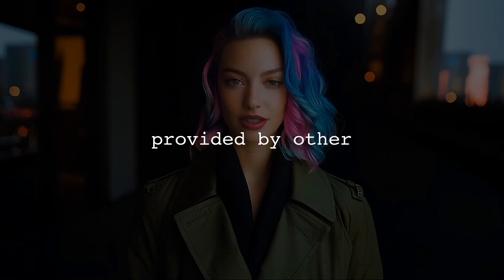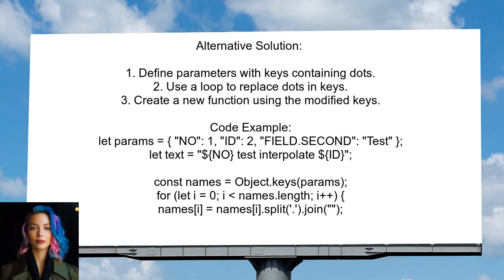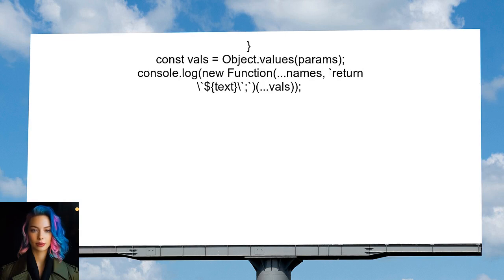Using TypeMoq with Angular TestBed: A Guide to Effective Unit Testing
In this video, we dive into the world of unit testing in Angular using TypeMoq, a powerful mocking library. We'll explore how to effectively integrate TypeMoq with Angular's TestBed to create robust and maintainable tests for your components and services. Whether you're a seasoned developer or just starting with Angular testing, this guide will equip you with the tools and techniques needed to enhance your testing strategy and ensure your applications are bug-free.

Today's Topic: Using TypeMoq with Angular TestBed: A Guide to Effective Unit Testing

Related to: typemoq, angulartestbed, unittesting, effectiveunittesting, angulartesting, typemoqtutorial, angularunittests, mockinginangular, javascripttesting, typescripttesting, test-drivendevelopment,